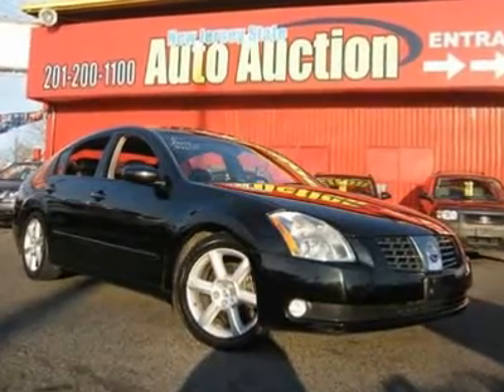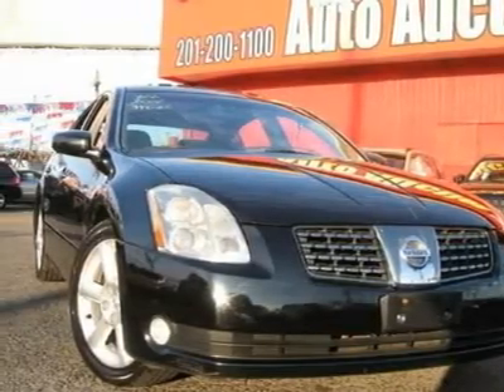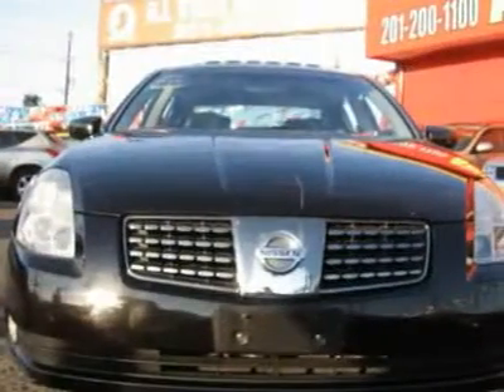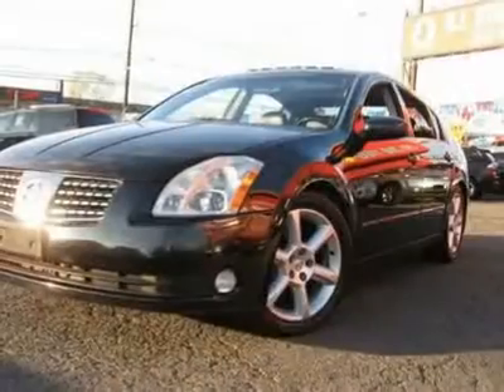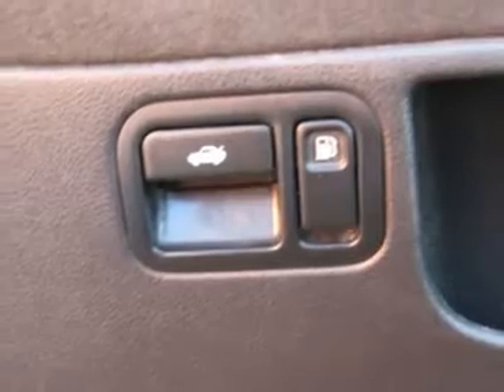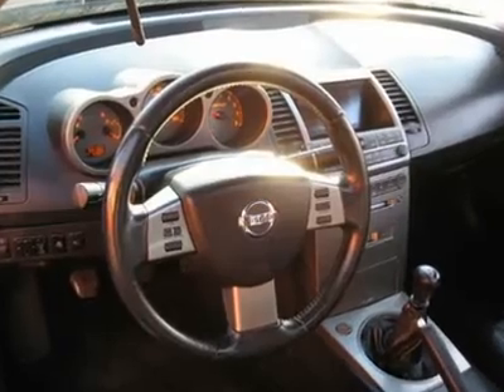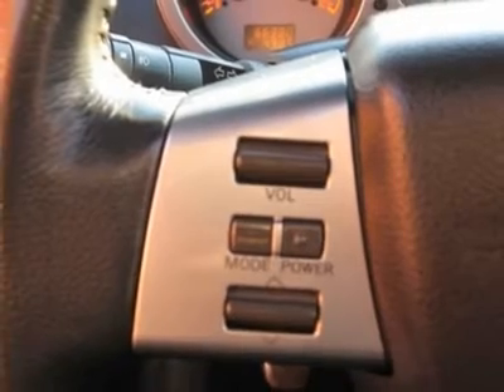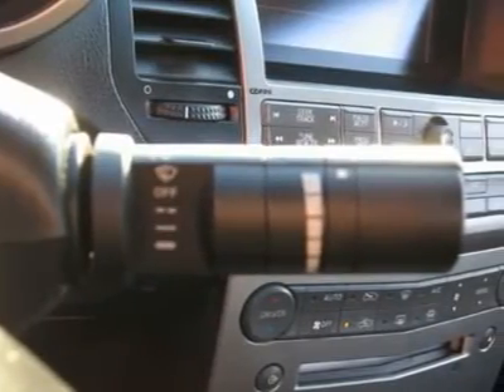2004 NISSAN MAXIMA Jersey City, NJ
2004 NISSAN MAXIMA Jersey City, NJ

This 2004 Nissan Maxima 4dr SE Sedan features a 3.5L V6 MPI DOHC 24V 6cyl Gasoline engine. It is equipped with a 6 speed manual transmission. The vehicle is Onyx with a Black Leather interior. It is covered by a limited warranty.